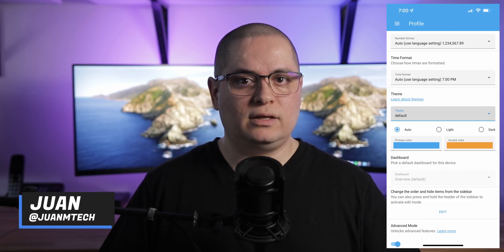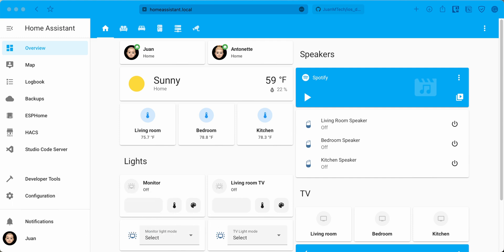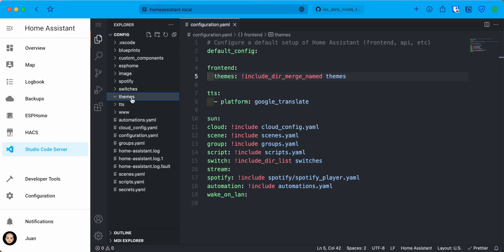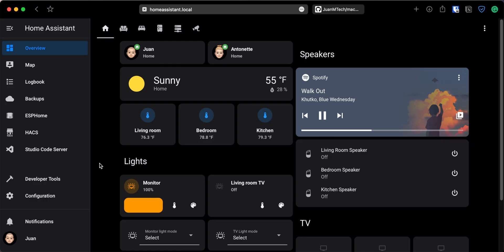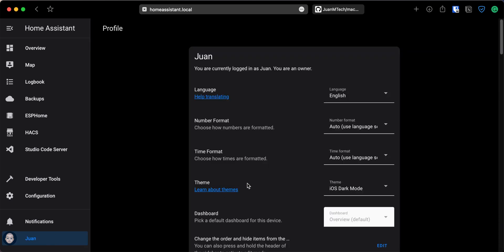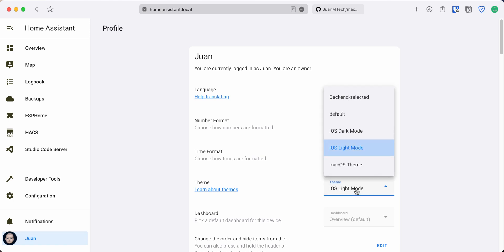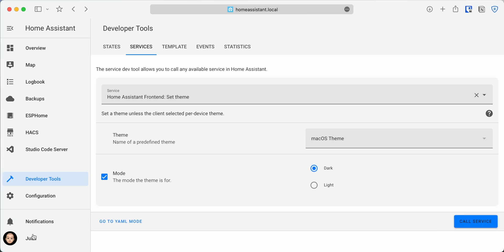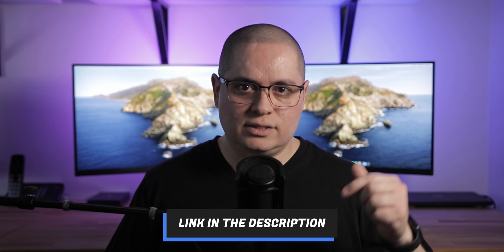How to theme Home Assistant (UPDATED)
In this video, I will show you how to set up custom themes in Home Assistant. I will also share a few of my themes so you can use them with your Home Assistant instance.

TIMESTAMPS:
0:00 Intro
0:48 Enable custom theme in Home Assistant
1:23 Manually set up themes
2:16 Download themes using HACS
3:16 Add theme repository to HACS
4:03 Set a custom theme as default for all devices

SOUNDTRACK
Mondo Loops x Aiguille - Nature's Beauty